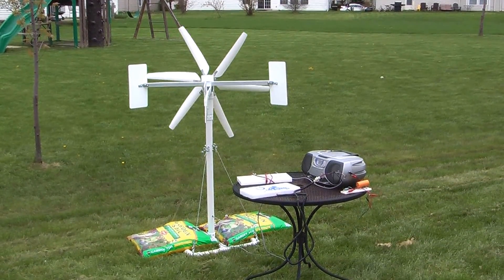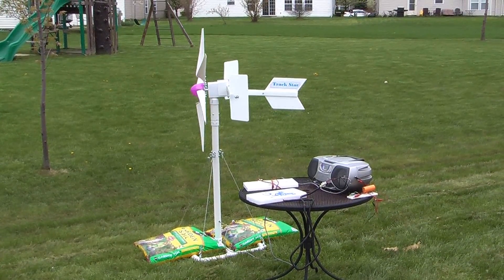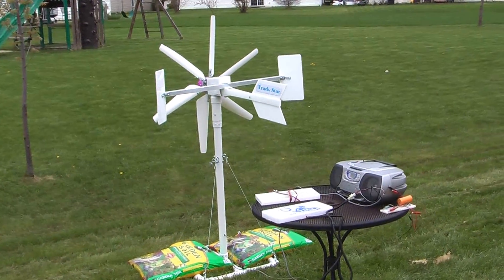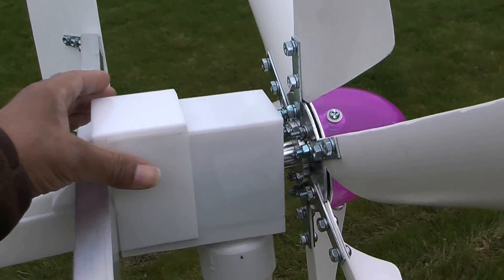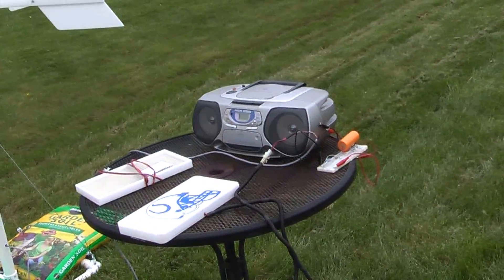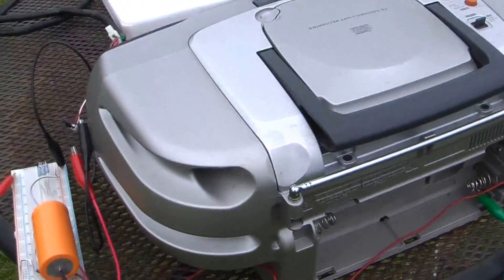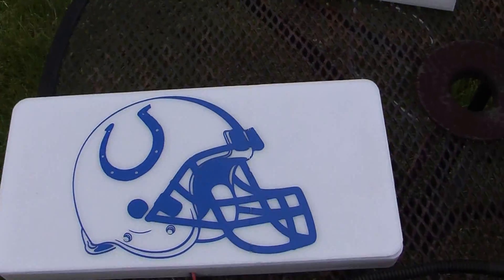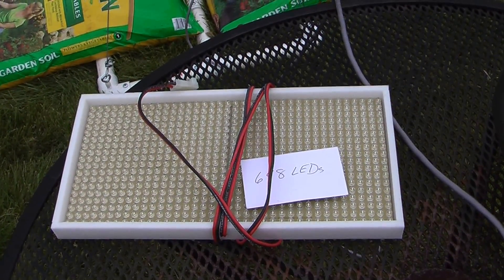Mini wind turbine 4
Hello and thank you very much for viewing my YouTube video(s) of four miniature wind turbines that I have designed and built.  In presenting these miniature wind turbines my intention is to share with you my love of science.  If you are a teacher and you happen to come across one or all four of my videos, I would feel deeply honored if you were to share them with your students.  Young people have an almost immediate need to help solve the pending energy crisis that will present itself.  Wind energy is already on the rise in the United States and in other parts of the world.  Wind energy is a relatively safer form of energy for our children compared to nuclear energy.  I hope to inspire other minds through this (or these) video(s) that may help avert an energy crisis that may one day negatively impact the entire planet.  Thank you and, I hope that you enjoy my small contribution to the world of science.